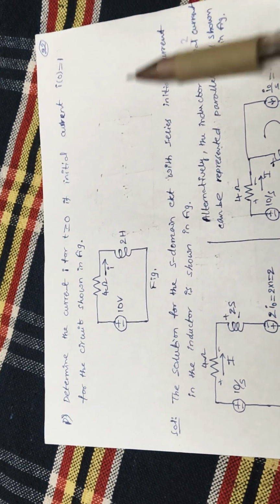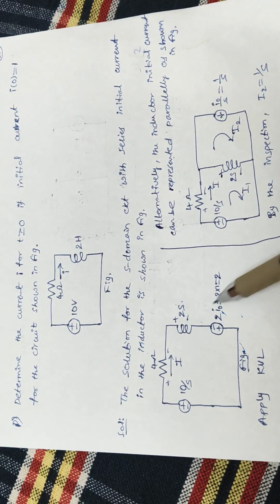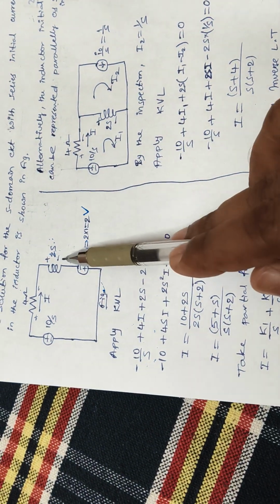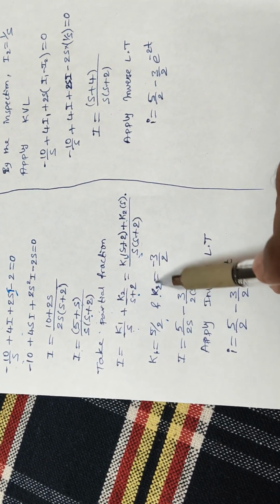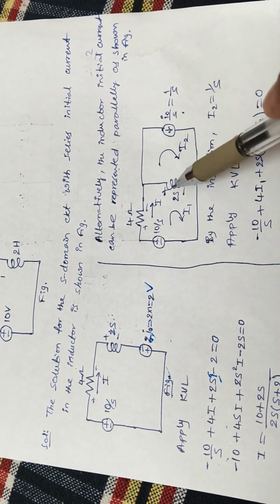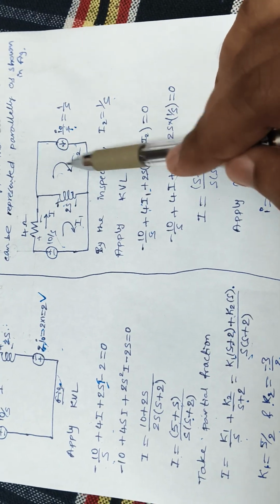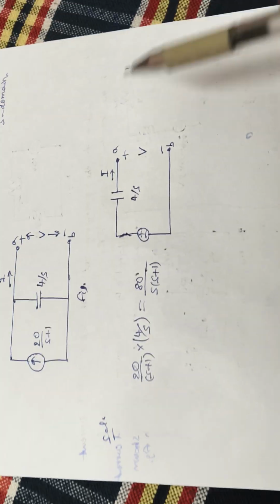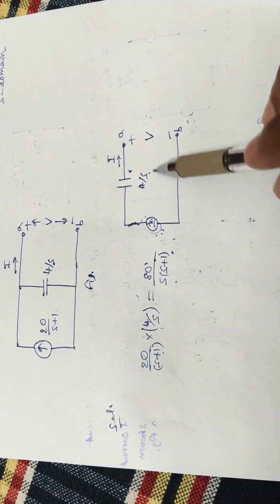L22_NT-II_Laplace Applications_Problems on Transfer Function of circuit analysis